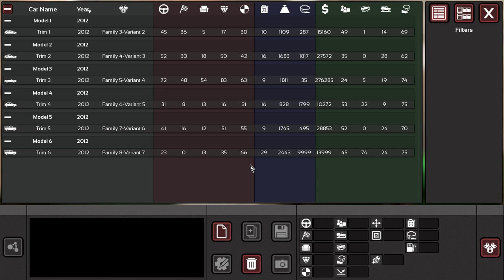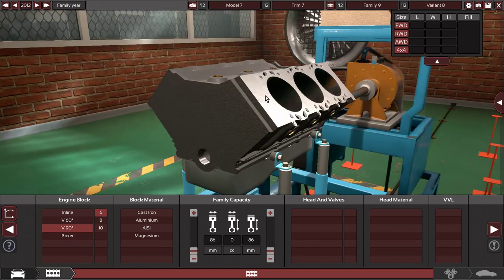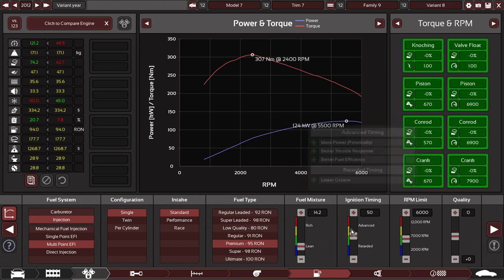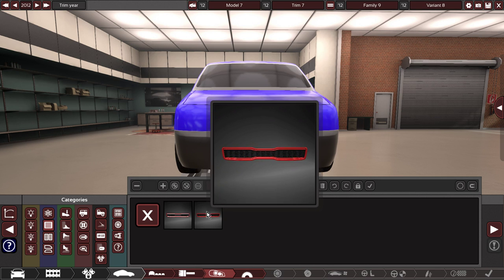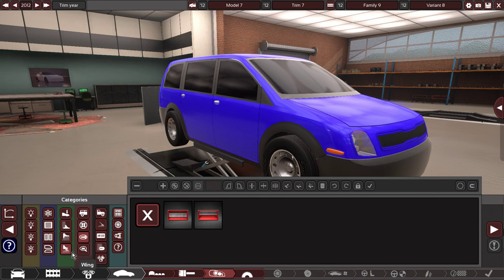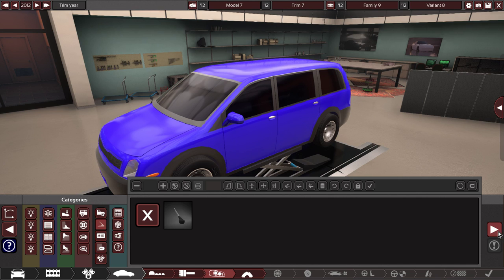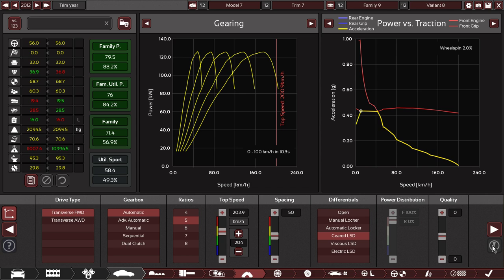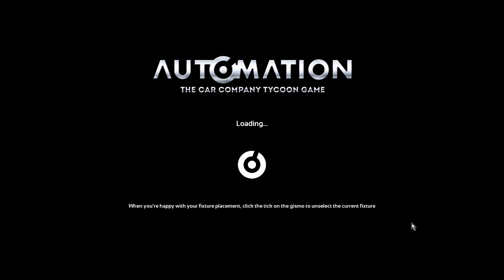pvtnum11 playing Automation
Derping around in Automation, making a minivan